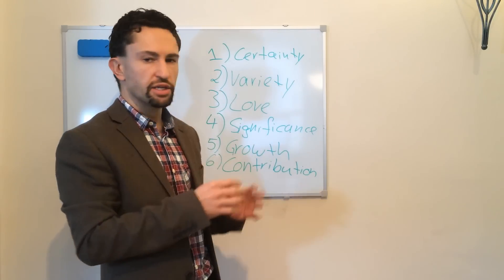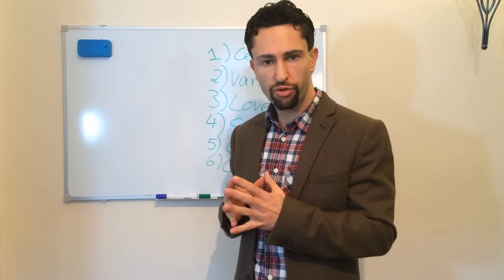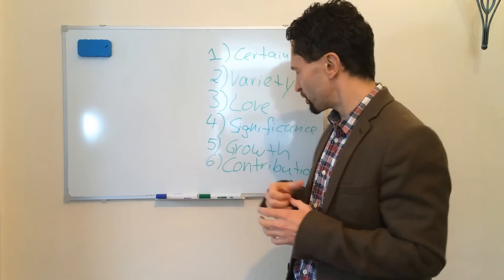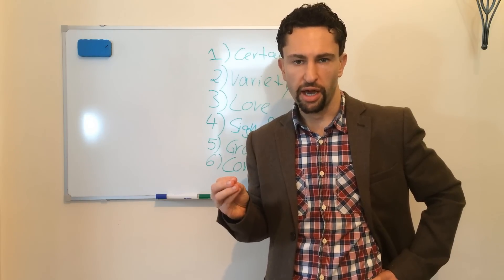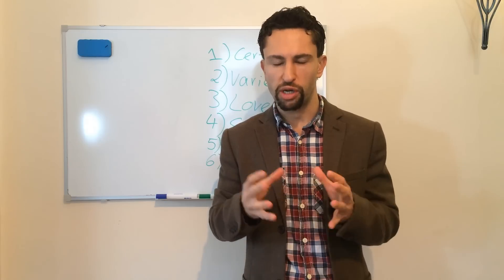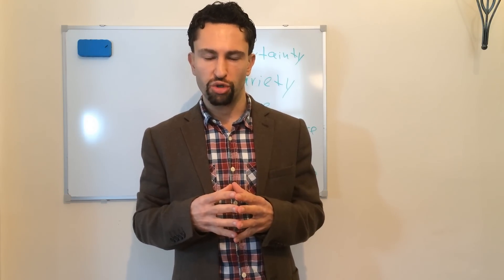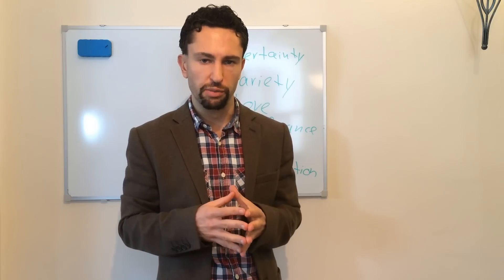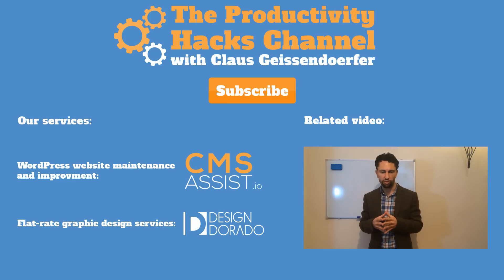What Motivates and Drives You & Me?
Find out what influences us, learn what drives you and me, understand what motivates any person on earth.
Research has shown that there are 6  human needs that are the force driving all of our behavior:
1) Certainty. Basic need for survival
2) Variety / Uncertainty
3) Love, affinity and connectedness
4) Significance: Feel special, important, and needed
5) Growth: strong vision for future and room to grow
6) Contribution: contribute to greater good

Visit the Productivity Hacks YouTube Channel for other videos we think you'll like.